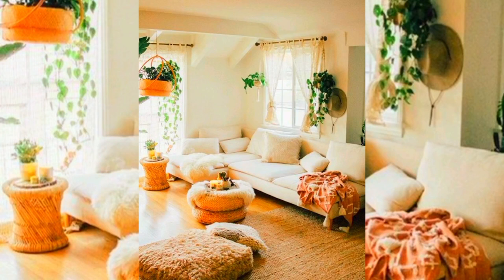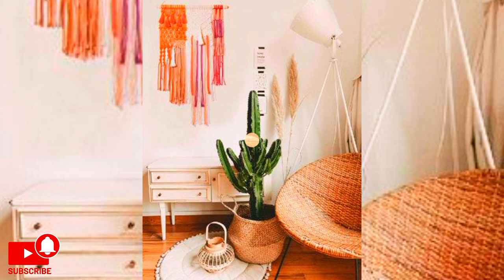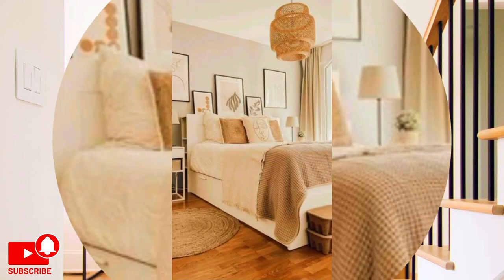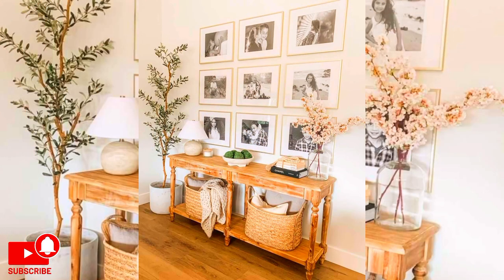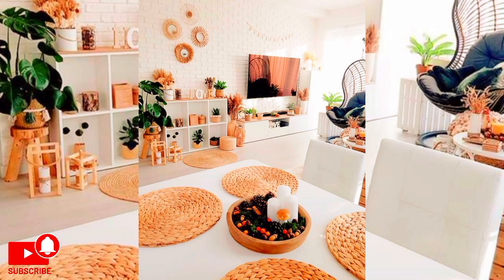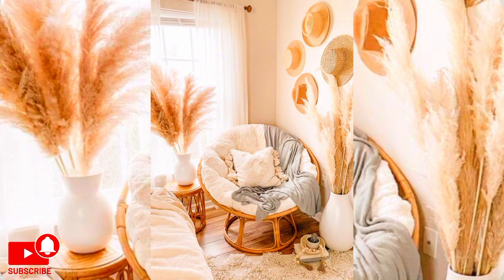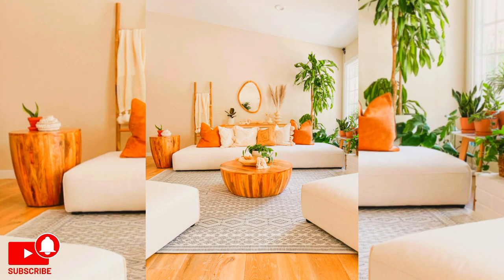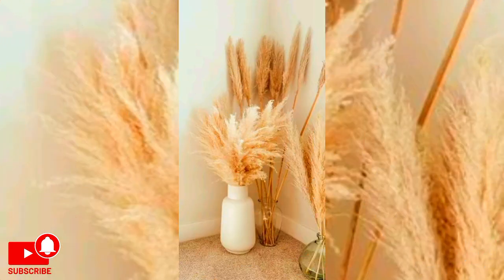DIY home decor ideas | DIY crafts for home decor | DIY room decor | Home decoration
diy decor
diy
home decor
room decor
room decor diy
decor
diy wall decor,
diy projects
easy diy
home decor hacks
decor haul
home decor diy for wall
home decor diy instagram
boho decor haul
home decor 2021
boho decor ideas
10 diy decor
home decor diy 5 minute crafts
dollar tree diy
diy activities
diy desk decor
boho decor on a budget
room decor aesthetic
diy decor hacks